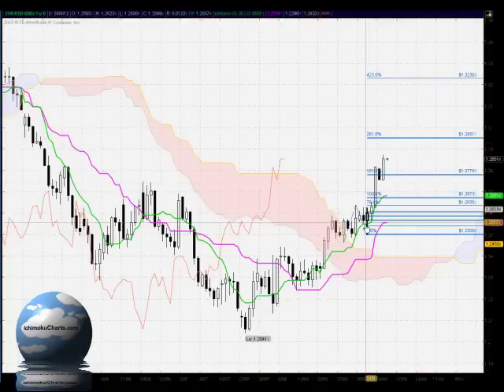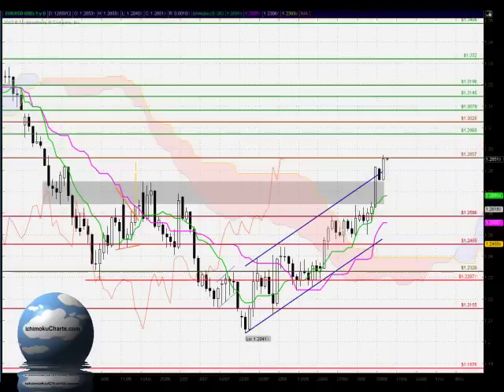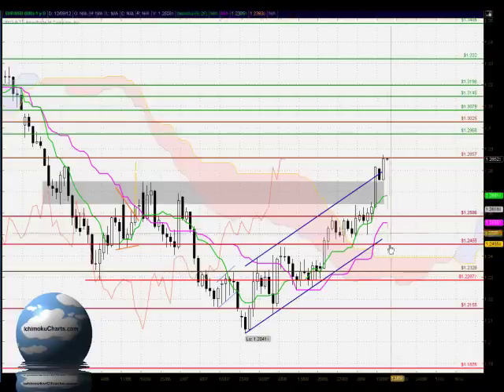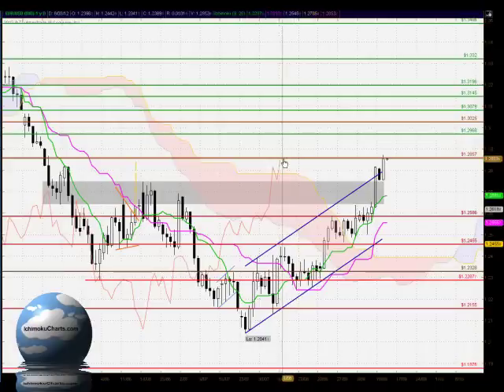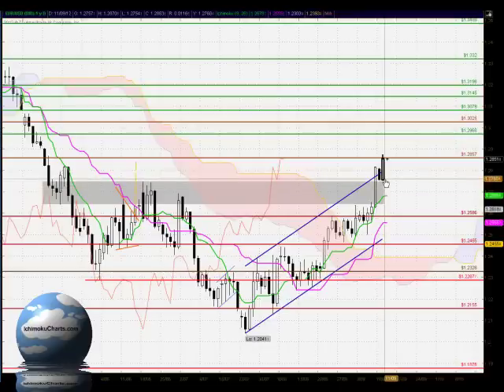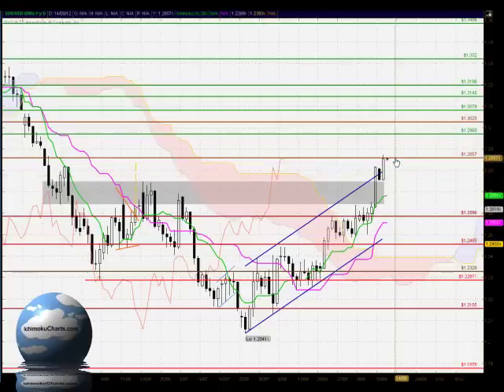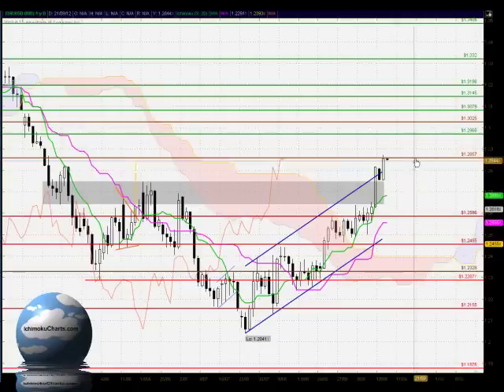Daily EUR/USD FX FREE Ichimoku, Candlestick and Fibonacci analysis for September 11th 2012